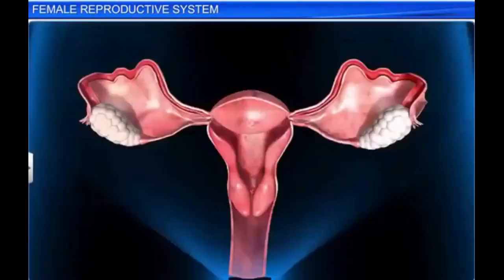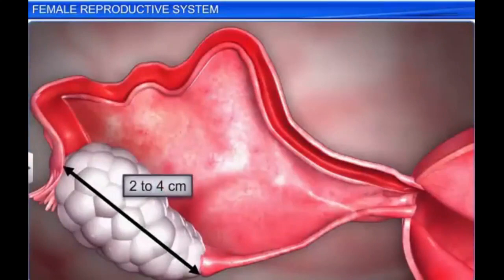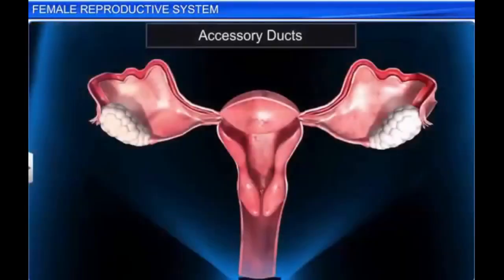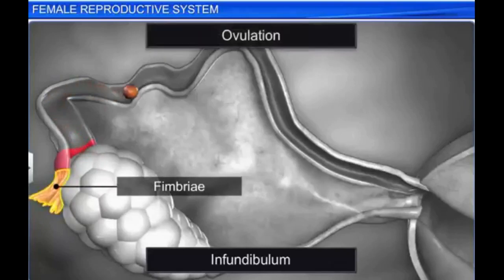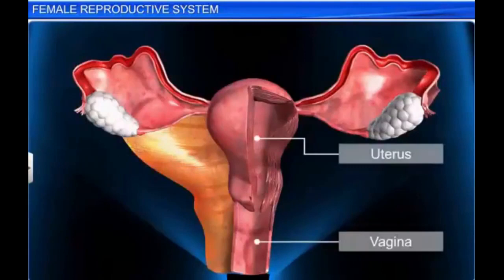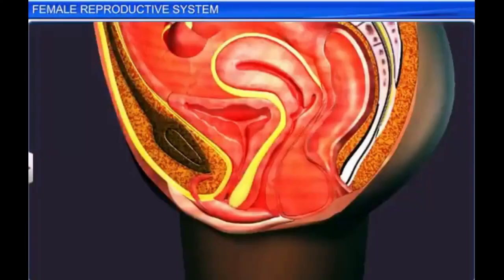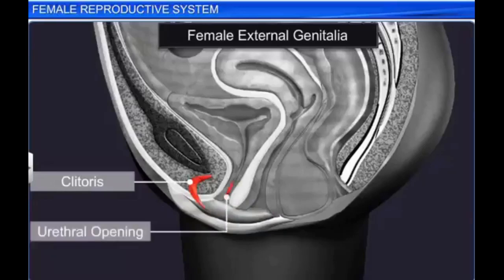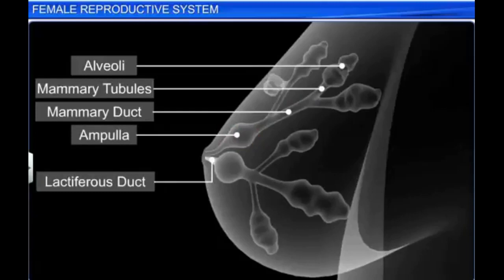FEMALE REPRODUCTIVE SYSTEM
Quality Coaching  Academy offers instructional videos, issb preparation, coaching classes, Spoken English and a personalized learning dashboard that empower learners to study at their own pace in and outside of the classroom. We tackle science, math, cadet college preparation content. We focus on skill mastery to help learners establish strong foundations, so there's no limit to what they can learn next!
We’re working hard to ensure that KIPS Evening Coaching empowers coaches of all kinds to better understand the students.
Admissions Open at QCA for 9th, 10th, 1st Year & 2nd Year.